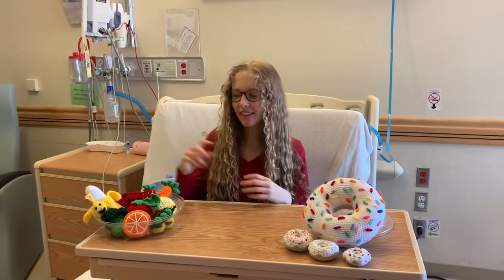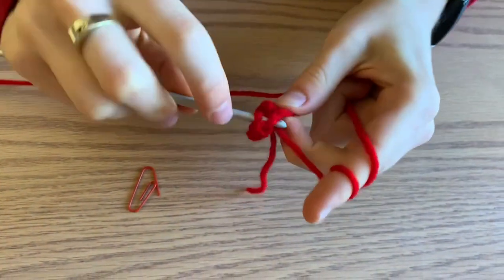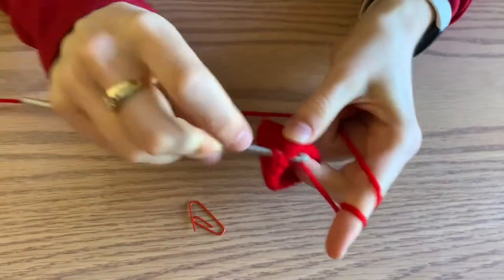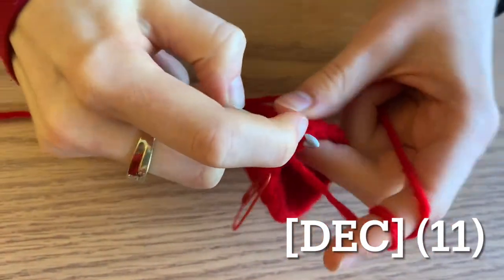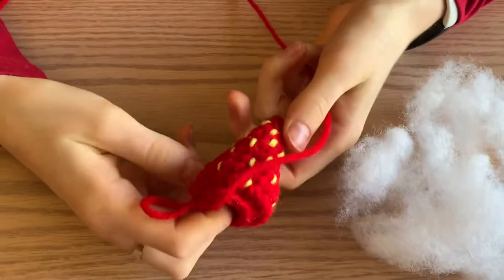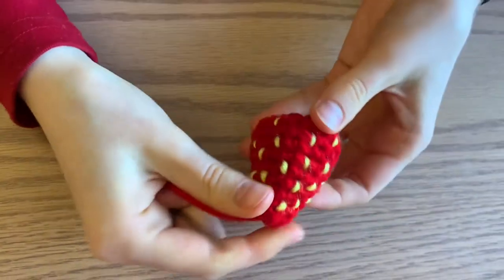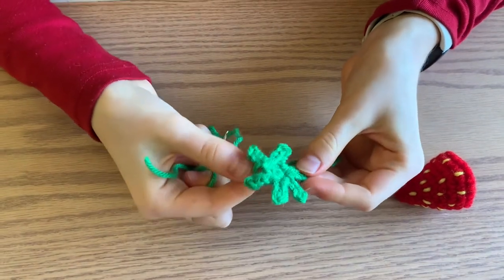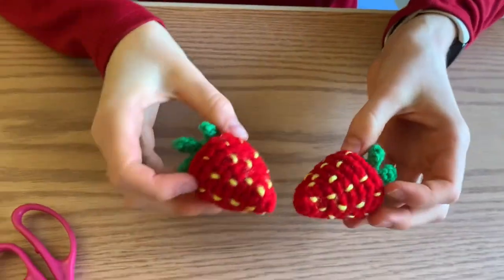Amigurumi Strawberry 🍓 (QUICK & SIMPLE)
I still can’t believe how realistic these strawberries look!
I hope you decide to follow my pattern and make one of these for yourself!